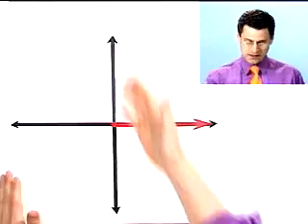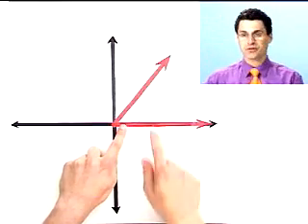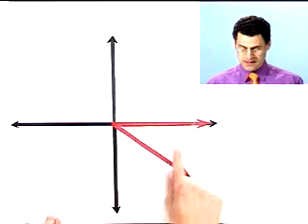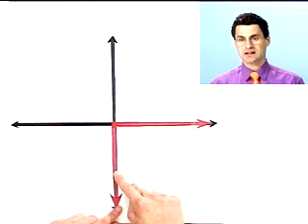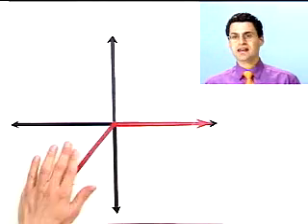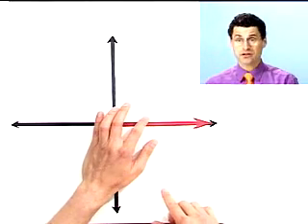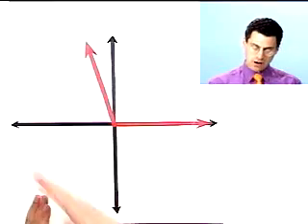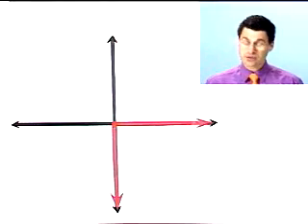11 class Angles